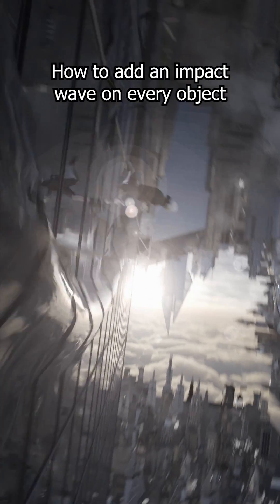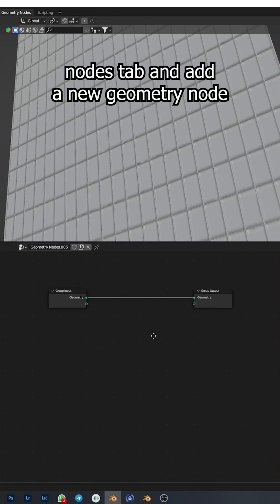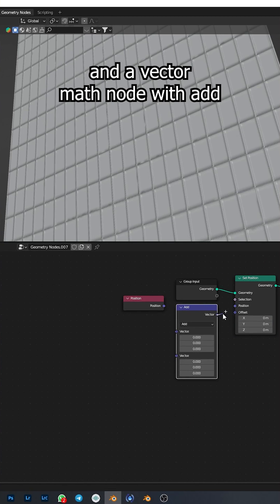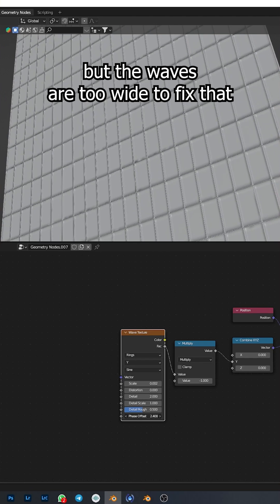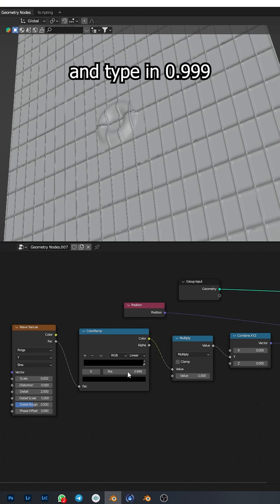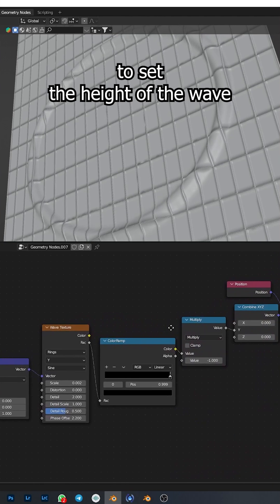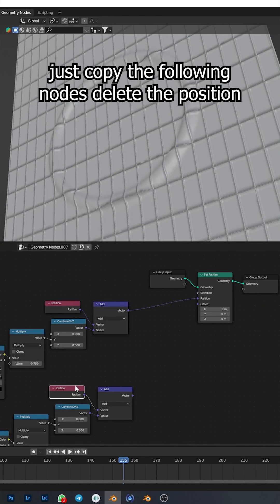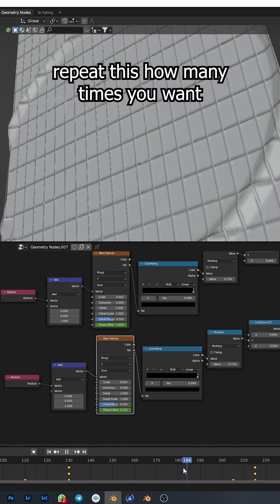How to add an impact wave onto every object with geometry nodes in Blender 3D in a minute!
In this video I explain how to do impact waves like in the Matix helicopter crash on every object with geometry nodes in 1 minute!